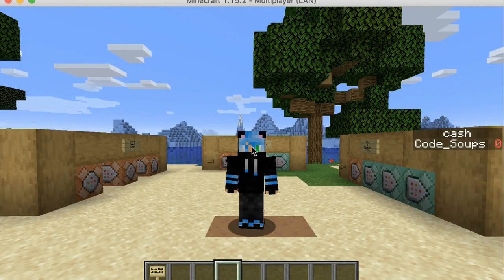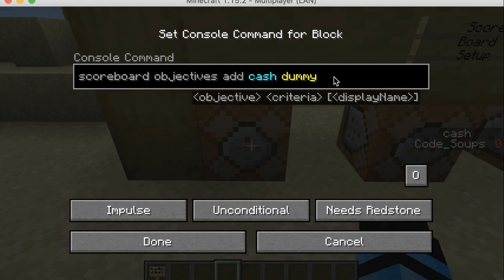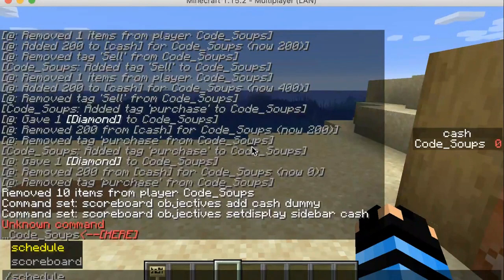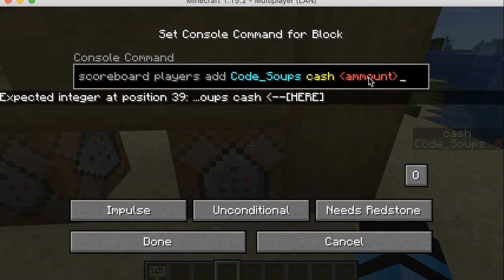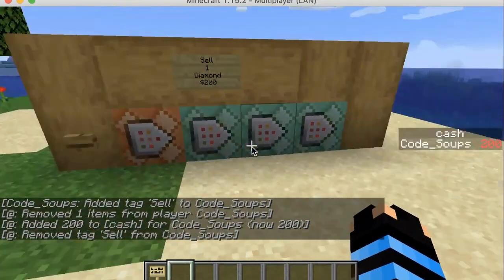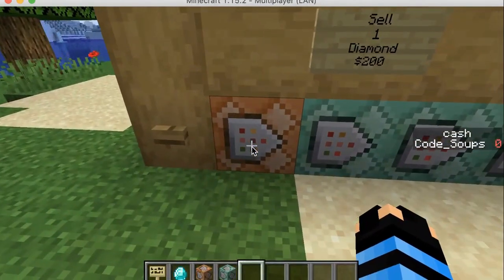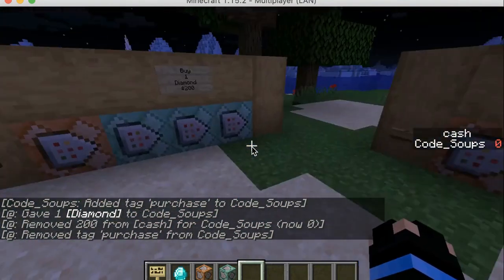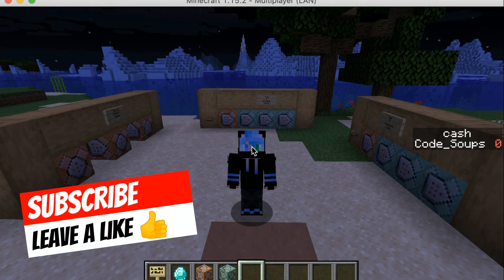Money + Shops on Java Edition using command blocks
This video, explains how to add a proper shop system on the java platform for Minecraft 1.15.2 If further problems arise please let me know so that I may help find out what's going on.
Commands
type in chat :
/scoreboard objectives add cash dummy
/scoreboard objectives setdisplay sidebar cash
/scoreboard players add (your name here) cash [amount here] or default 0
In command blocks :
Sell Command :
orange command block 1. execute as @p run tag @p[nbt={Inventory:[{id:"minecraft:diamond"}]}] add Sell
blue command 2. clear @p[tag=Sell] minecraft:diamond 1
blue command 3. scoreboard players add @p[tag=Sell] cash 200
blue command 4. tag @p[tag=Sell] remove Sell

Buy Command :
Orange command block 1. execute as @p run tag @p[scores={cash=200..}] add Purchase
blue command 2.  give @p[tag=Purchase] minecraft:diamond 1
blue command 3. scoreboard players remove @p[tag=Purchase] cash 200
blue command 4. tag @p[tag=Purchase] remove Purchase

Note : If you do not want to see the outputs that the command blocks do, please make sure to write in the chat:
/gamerule commandblockouput false